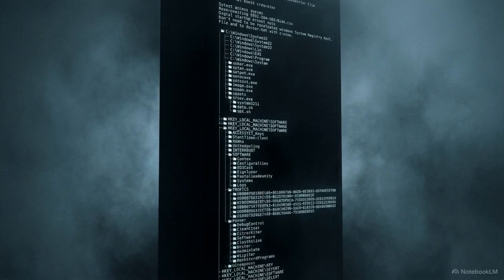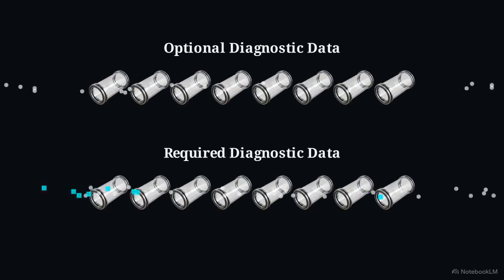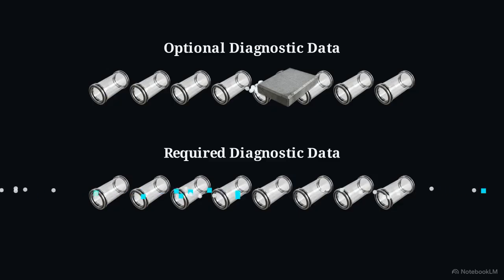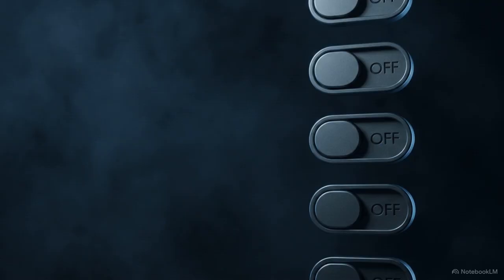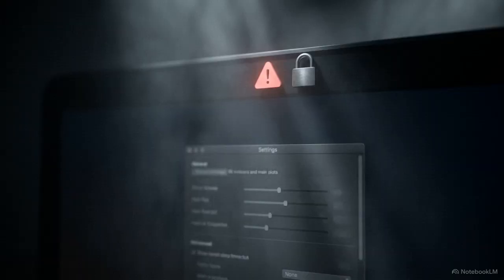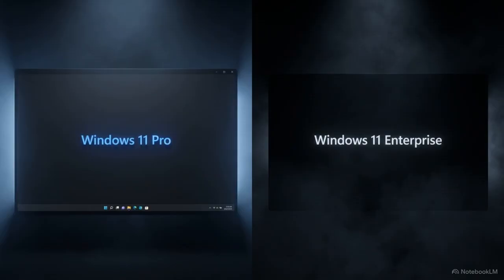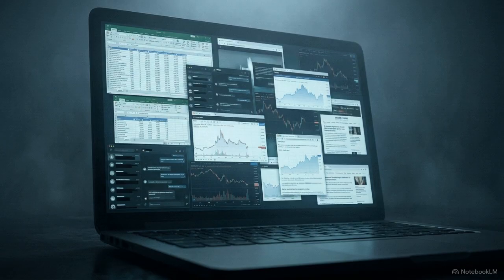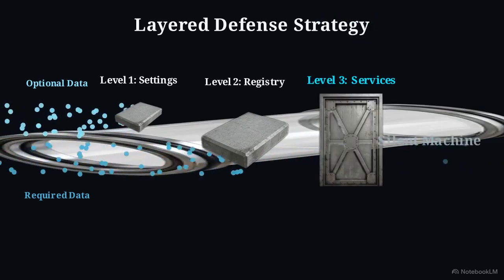This One Setting Destroys Windows 11's Privacy Claims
Windows 11 telemetry is changing how your PC operates. Learn how background connections and new AI features handle your data.

This video breaks down the shift toward an OS-as-a-service model, where your computer functions as a persistent node for remote servers. We examine the outbound footprint of your system, specifically looking at the diagnostic data Microsoft collects daily and how that impacts your overall PC privacy.

We also cover the integration of new AI features like Windows Recall. By analyzing how Windows Recall captures screenshots of your activity, you will understand the specific ways your system activity is monitored. This breakdown is essential for users who want to be informed about the background processes running on their modern operating system.

VOLLC Virtualization Options LLC - A Colorado-based Research, Education, and Advisory Organization